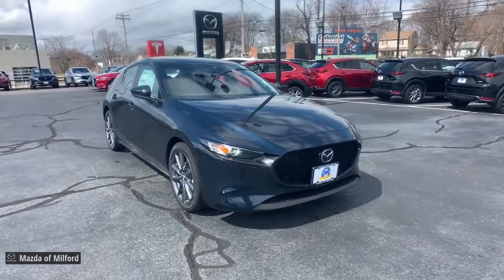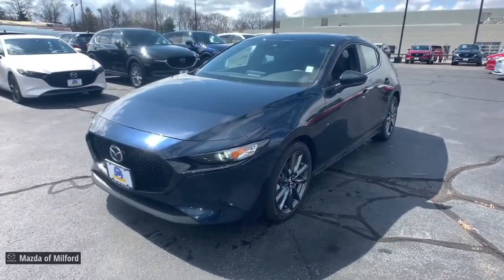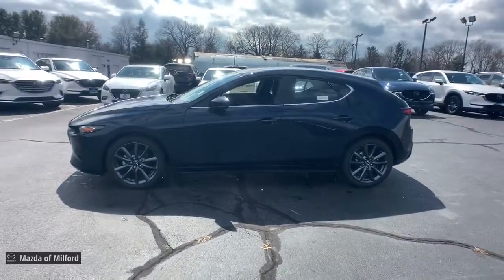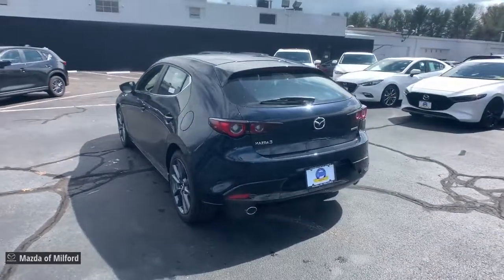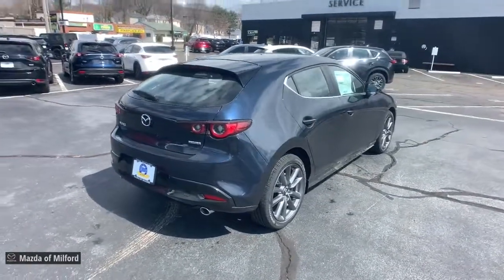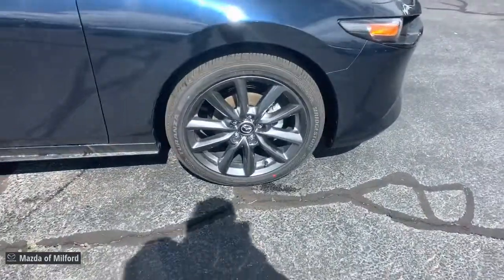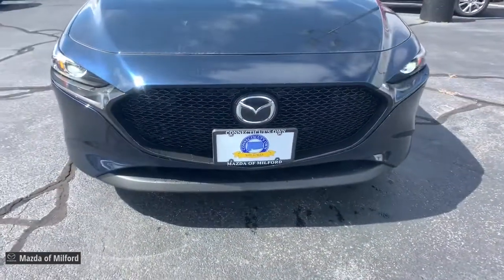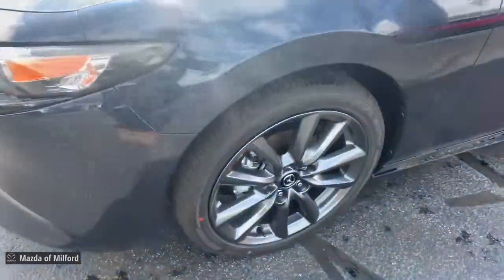2022 Mazda Mazda3 Milford, Danbury, Stamford, New Haven, Hamden 322199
Deep Crystal Blue Mica New 2022 Mazda Mazda3 available in Milford, Connecticut at Mazda of Milford. Servicing the Danbury, Stamford, New Haven, Hamden area.

Deep Crystal Blue Mica 2022 Mazda Mazda3 Select FWD 6-Speed Automatic I4brbrRecent Arrival! 26/34 City/Highway MPG
Wheels: 18 x 7J Gray Finish Alloy,Front Bucket Seats,Leatherette Seat Trim,Radio: AM/FM Audio System,4-Wheel Disc Brakes,Air Conditioning,Electronic Stability Control,Front Center Armrest,Spoiler,Tachometer,ABS brakes,AM/FM radio,Alloy wheels,Automatic temperature control,Brake assist,Bumpers: body-color,Delay-off headlights,Driver door bin,Driver vanity mirror,Dual front impact airbags,Dual front side impact airbags,Front anti-roll bar,Front dual zone A/C,Front reading lights,Front wheel independent suspension,Fully automatic headlights,Illuminated entry,Knee airbag,Low tire pressure warning,Occupant sensing airbag,Outside temperature display,Overhead airbag,Panic alarm,Passenger door bin,Passenger vanity mirror,Power door mirrors,Power steering,Power windows,Radio data system,Rain sensing wipers,Rear seat center armrest,Rear window defroster,Rear window wiper,Remote keyless entry,Speed control,Speed-sensing steering,Split folding rear seat,Steering wheel mounted audio controls,Telescoping steering wheel,Tilt steering wheel,Traction control,Trip computer,Turn signal indicator mirrors,Variably intermittent wipers,8 Speakers,Compass,1-touch down,Exterior Parking Camera Rear,Auto High-beam Headlights,Emergency communication system: MAZDA CONNECT